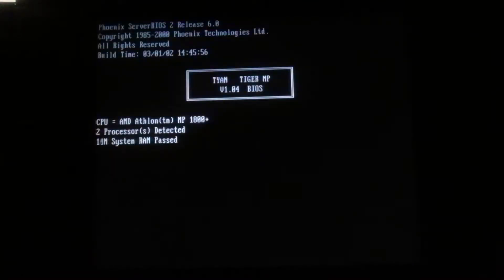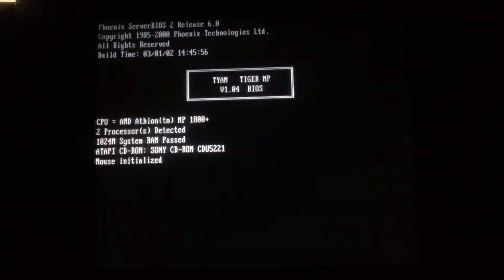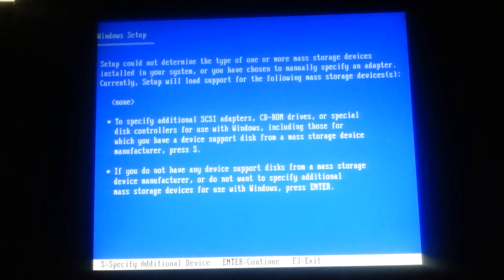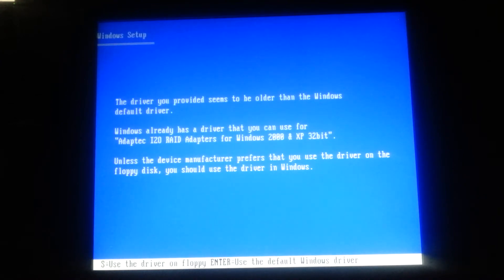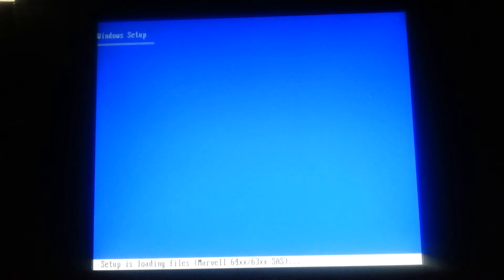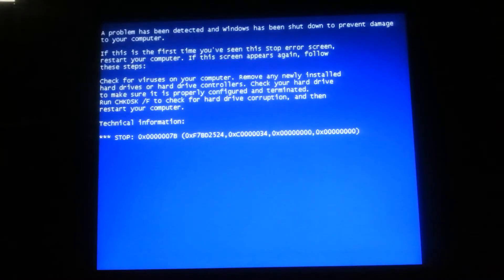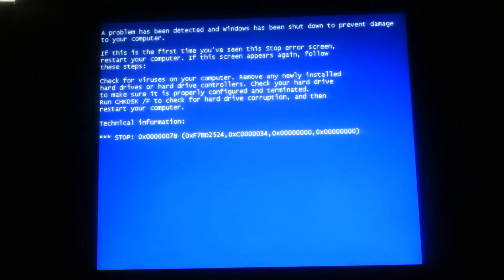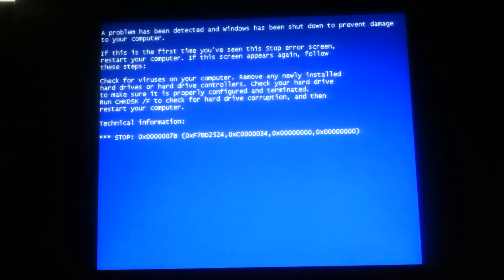Trying to install Windows XP with Adaptec 3210S SCSI RAID controller